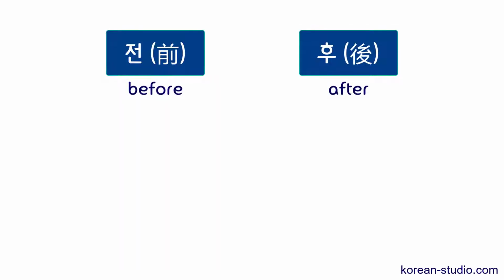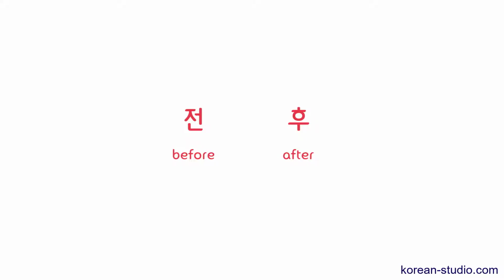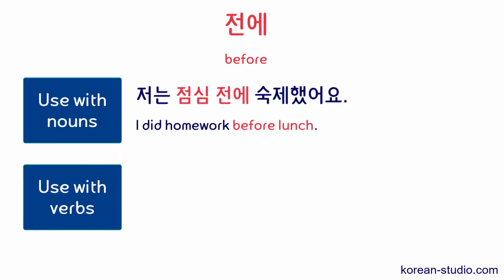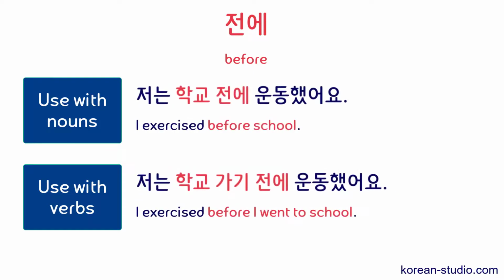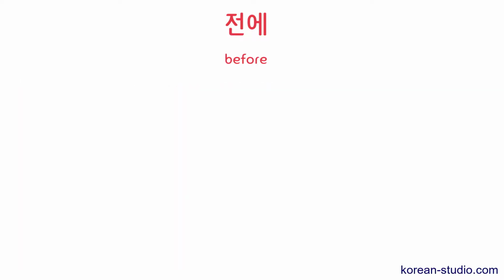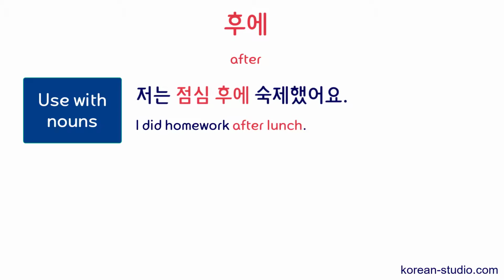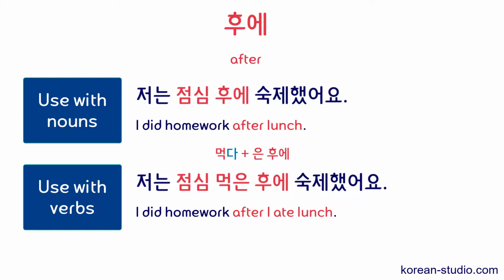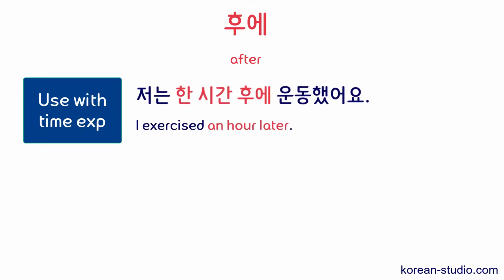전에 & 후에 | How to say 'before' & 'after' in Korean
Watch this video and learn how to use 전에 & 후에 to mean before and after.